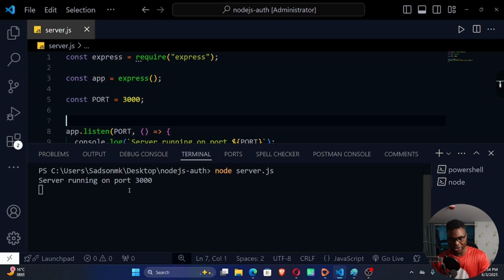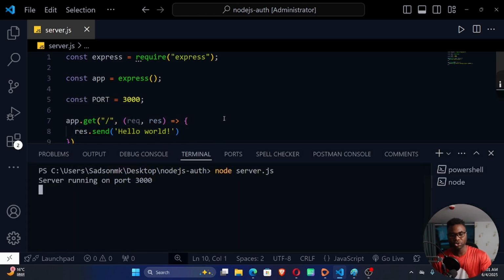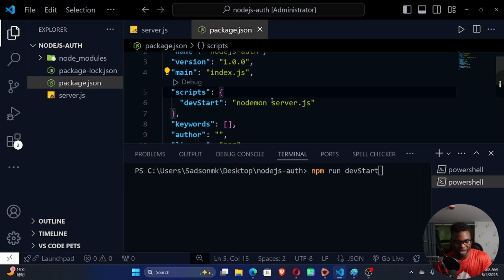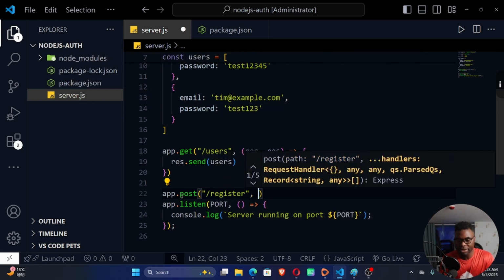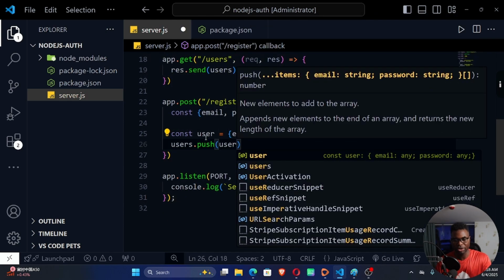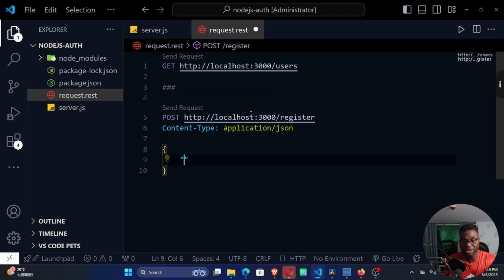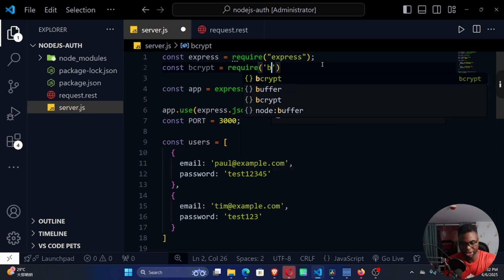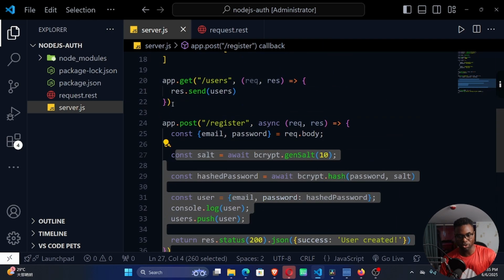Building a NodeJS Authentication System Tutorial #2 | JavaScript (NodeJS) | Login System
This video is a tutorial on building a simple authentication system using Node JS.

Timecards
00:00 - Intro
00:21 -  What is Routing?
01:15 - Creating a route
03:07 - Using nodemon package
05:01 - Get method for getting users
05:54 - Post method for registering users
08:40 - Sending requests using rest Client
10:57 - Hashing passwords using bcrypt
14:05 - Conclusion